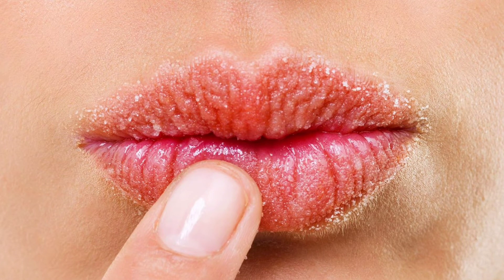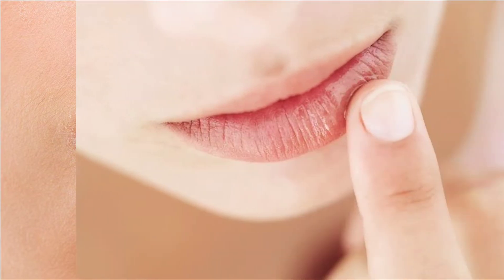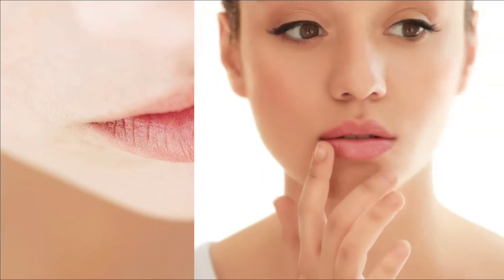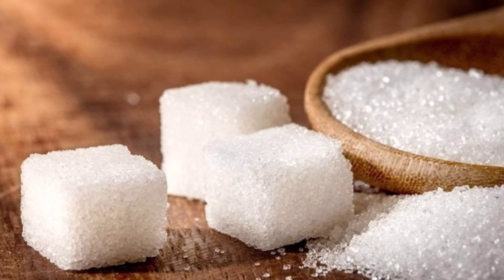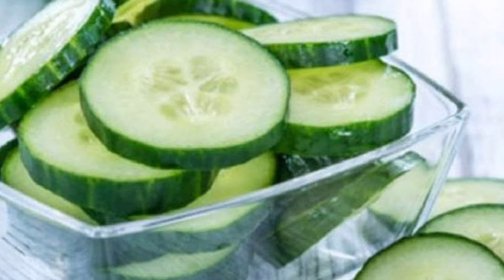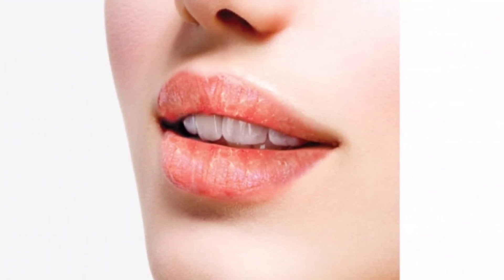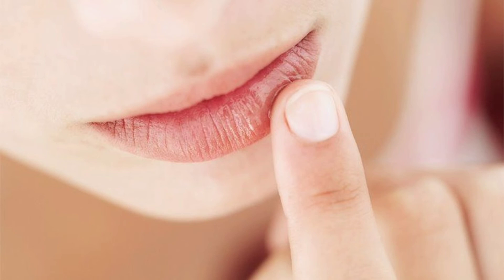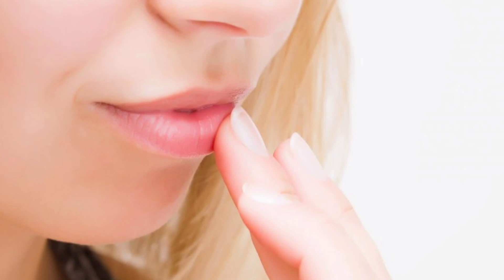ചുണ്ട് നല്ല പിങ്ക് കളറാകാനും സോഫ്റ്റാവാനും ചെയ്യേണ്ട കാര്യങ്ങൾ